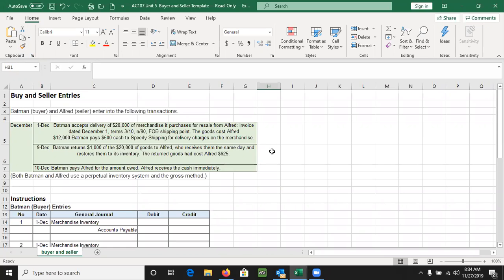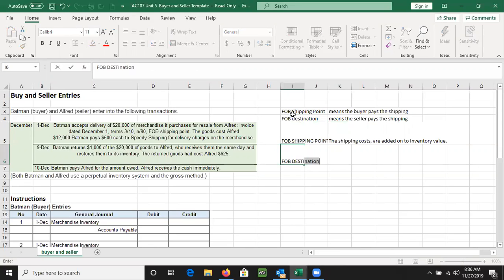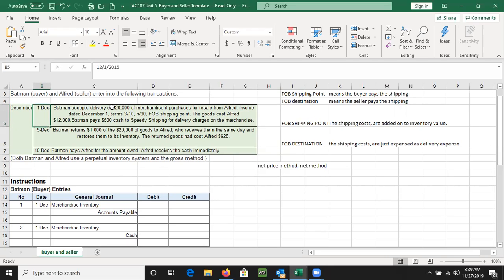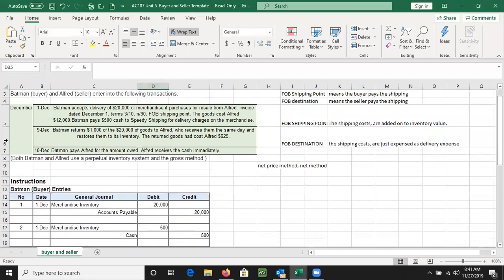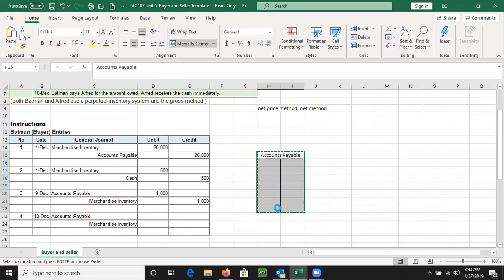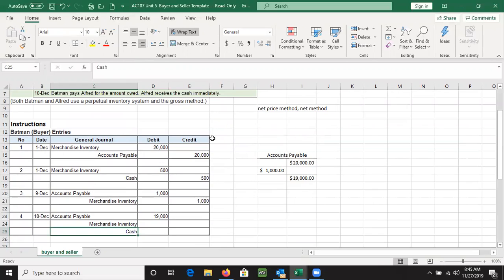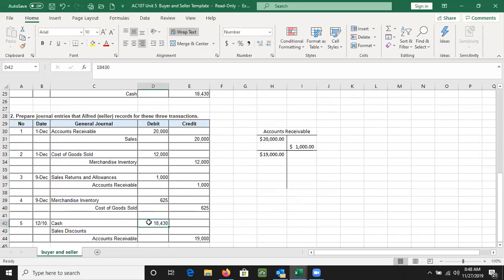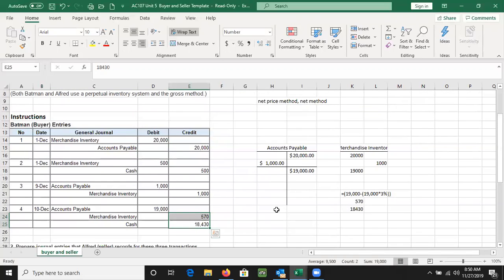Buyer and Seller Inventory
Check this video out for an explanation and example of buyer and seller inventory transactions.